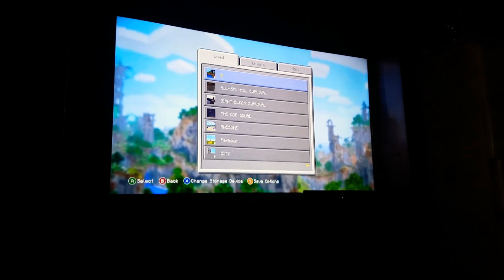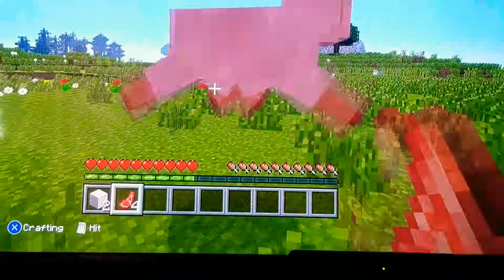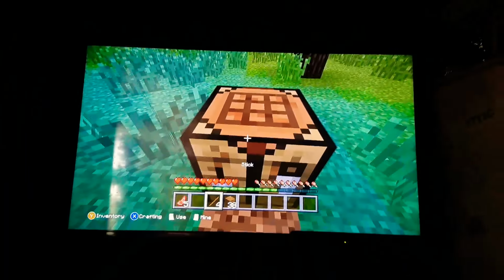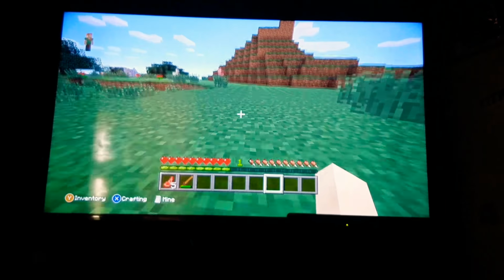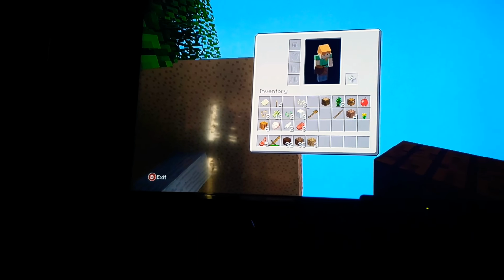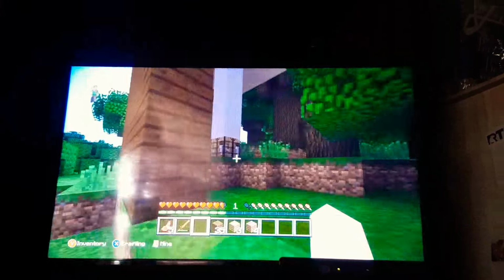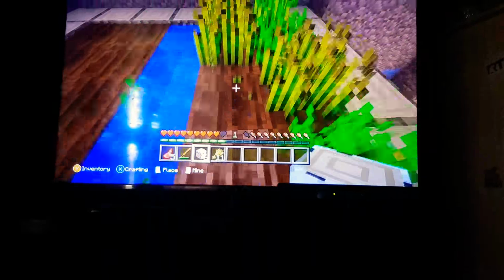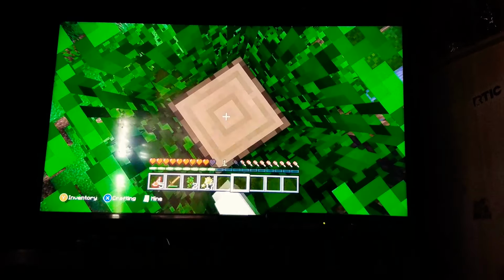Nubest Minecraft house episode 1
A nube Minecraft series with two girls